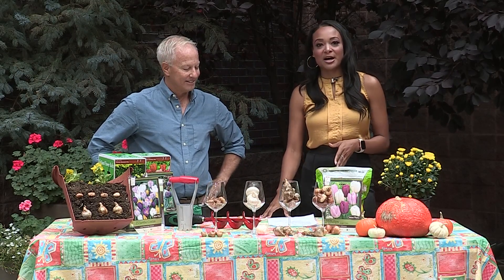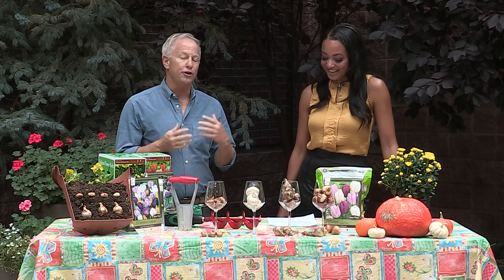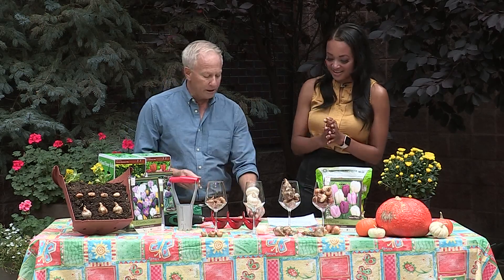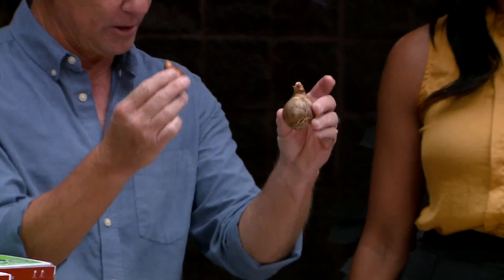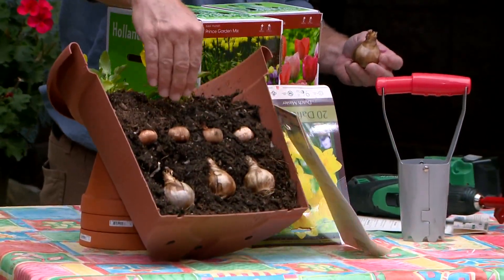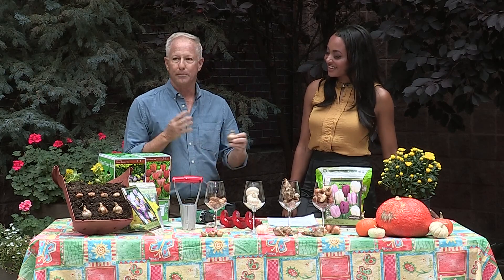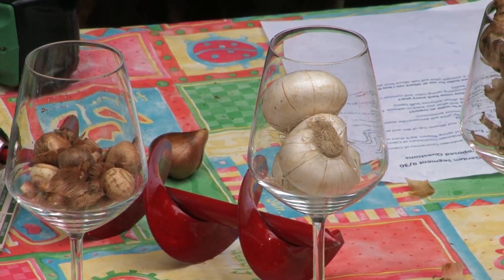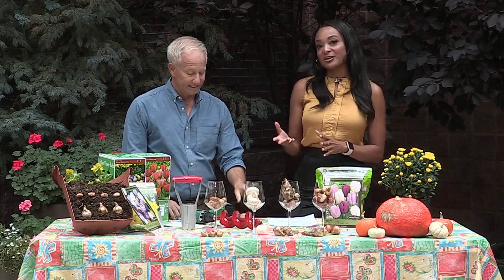Gardening 101: Planting bulbs now before the ground freezes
Phil Steinhauer from the Associated Landscape Contractors of Colorado joins 9NEWS to talk about planting bulbs.

9NEWS (KUSA) is located in Denver, Colorado.